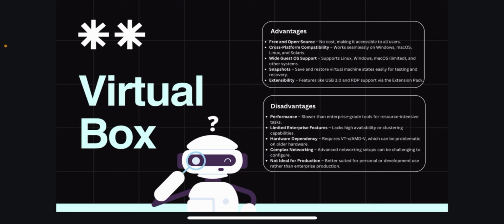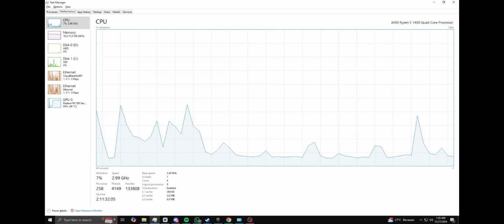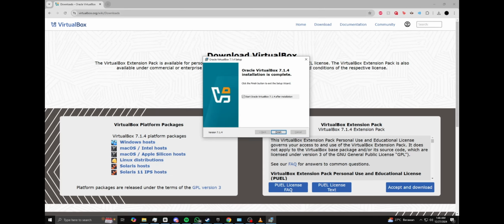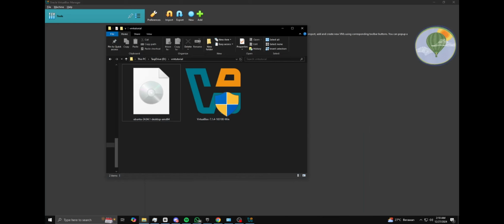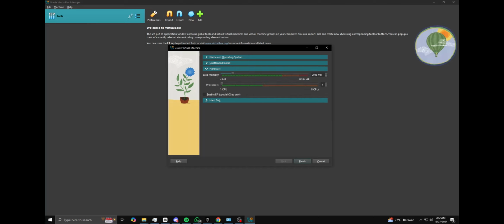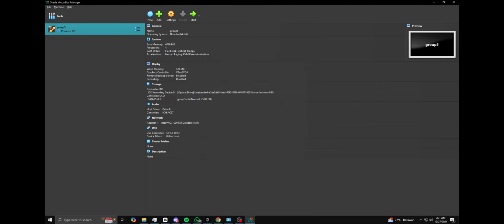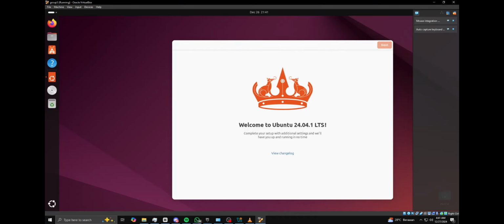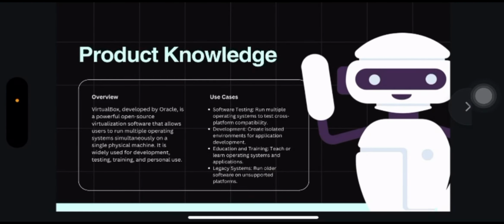How to setup virtualbox - Group5